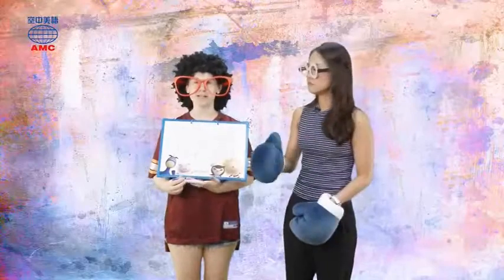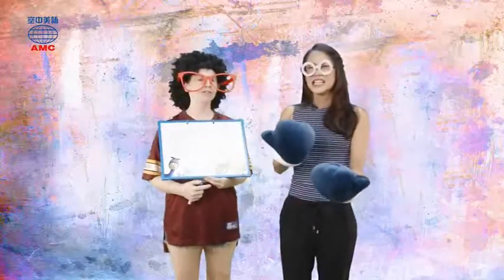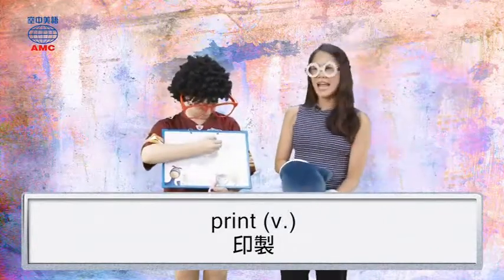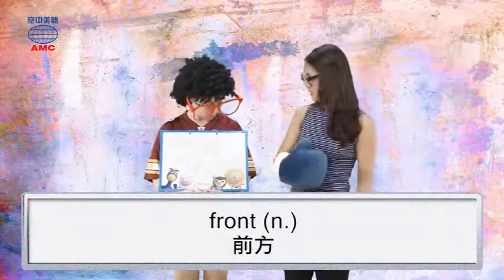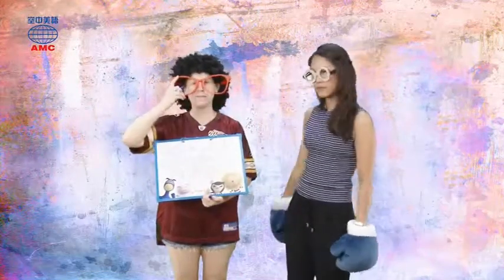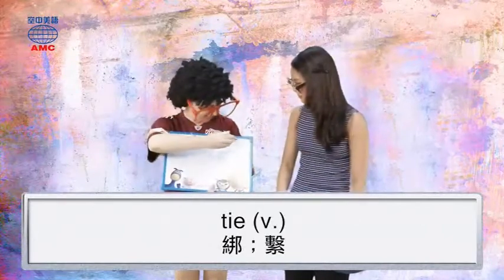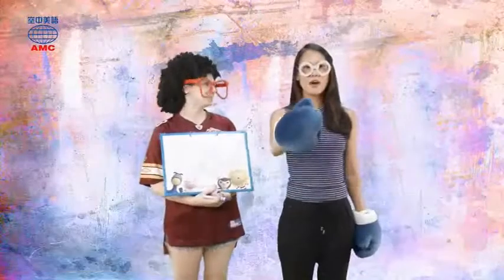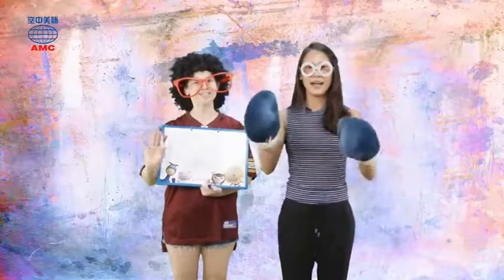2017年10月號Unit11-1【百元有找！低成本萬聖裝來了！】-Review Time